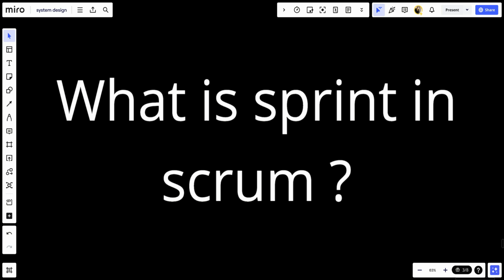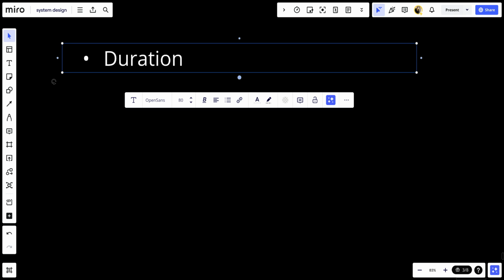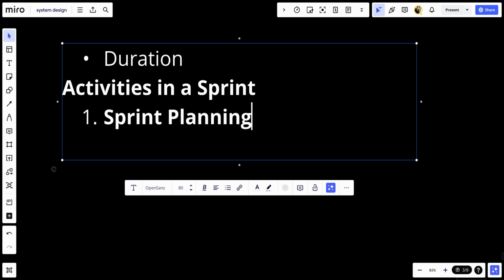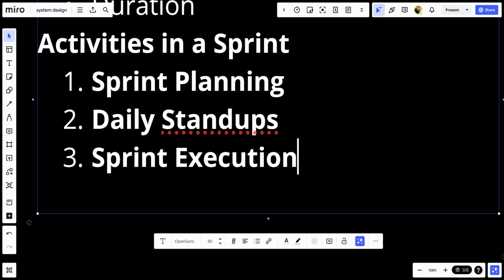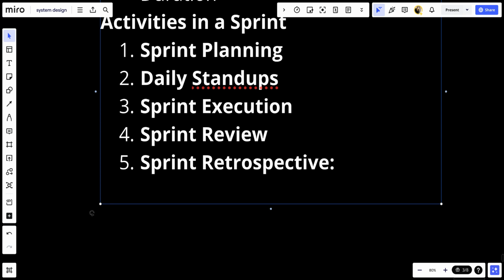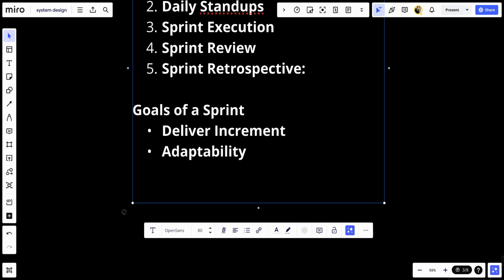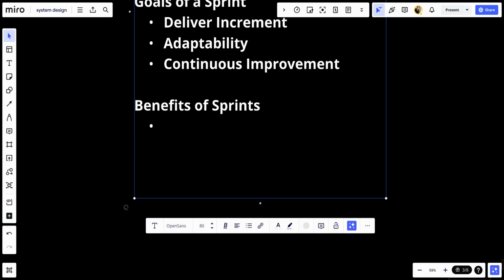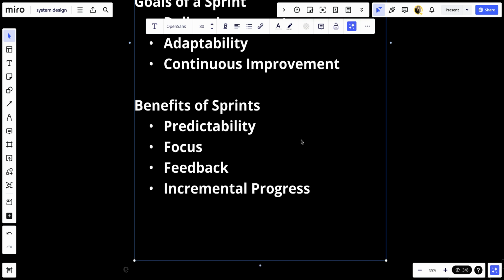What is sprint in scrum ? | Agile & Scrum Interview Questions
A Sprint in Scrum is a fixed-length, time-boxed period during which a Scrum team works to complete a set amount of work. It is one of the fundamental concepts in the Scrum framework, promoting a regular, iterative approach to product development. Here are the key aspects of a Sprint:

### Duration
- **Time-boxed:** Sprints typically last between one and four weeks, with two weeks being a common duration. The duration is consistent throughout the project to establish a predictable rhythm.

### Activities in a Sprint
1. **Sprint Planning:**
   - At the beginning of each Sprint, the Scrum team holds a Sprint Planning meeting to determine the work to be done during the Sprint. This involves selecting items from the Product Backlog and defining the Sprint Goal.

2. **Daily Standups:**
   - Also known as Daily Scrums, these are short, daily meetings (usually 15 minutes) where team members share what they did the previous day, what they plan to do today, and any obstacles they are facing.

3. **Sprint Execution:**
   - The Development Team works on completing the tasks in the Sprint Backlog, aiming to deliver a potentially shippable product increment by the end of the Sprint.

4. **Sprint Review:**
   - At the end of the Sprint, the team holds a Sprint Review meeting to demonstrate the completed work to stakeholders and discuss what was accomplished versus what was planned.

5. **Sprint Retrospective:**
   - Following the Sprint Review, the team conducts a Sprint Retrospective to reflect on the Sprint and identify areas for improvement. The goal is to enhance processes and performance in future Sprints.

### Goals of a Sprint
- **Deliver Increment:** The primary goal of each Sprint is to produce a potentially shippable product increment that meets the Definition of Done.
- **Adaptability:** By working in short iterations, the team can frequently adjust to changes in requirements and feedback, ensuring the product evolves in alignment with user needs and market conditions.
- **Continuous Improvement:** The regular cadence of Sprints, coupled with retrospectives, fosters a culture of continuous improvement within the team.

### Benefits of Sprints
- **Predictability:** Time-boxed Sprints help create a predictable schedule for planning and delivering work.
- **Focus:** Sprints provide a clear timeframe for the team to focus on specific tasks and goals without interruptions.
- **Feedback:** Frequent reviews and adaptations based on stakeholder feedback ensure the product is developed in alignment with user needs.
- **Incremental Progress:** The iterative nature of Sprints allows for incremental progress, reducing risks and making it easier to manage changes.

By adhering to the Sprint structure, Scrum teams can maintain a steady pace of development, adapt to changing requirements, and continuously improve their processes and product.